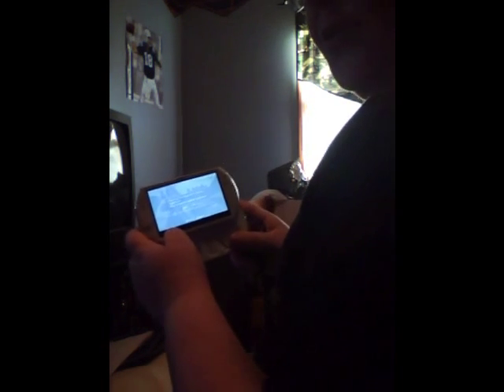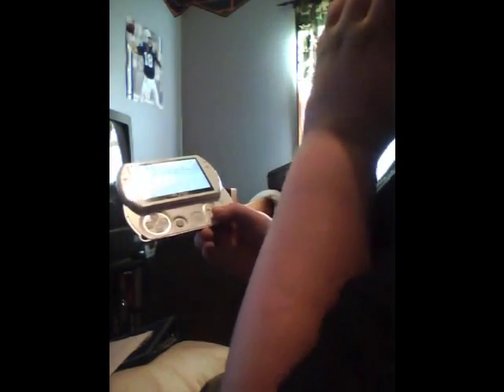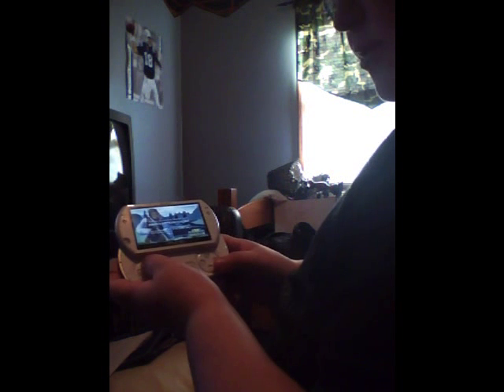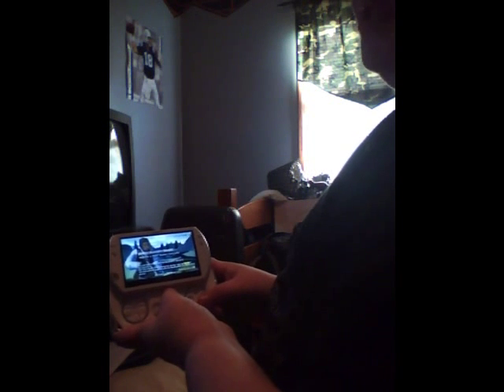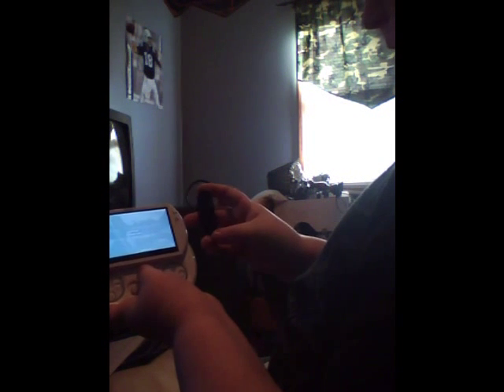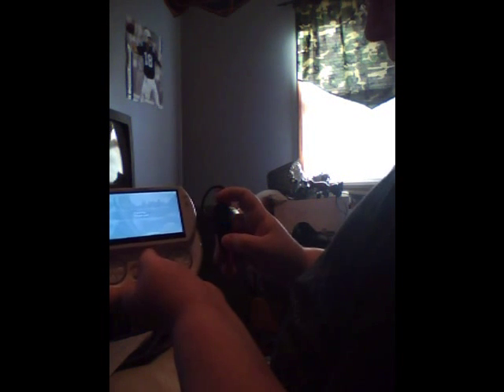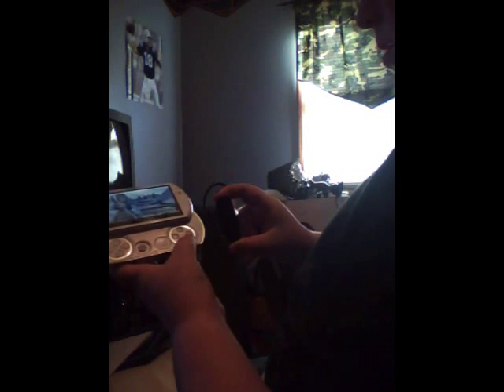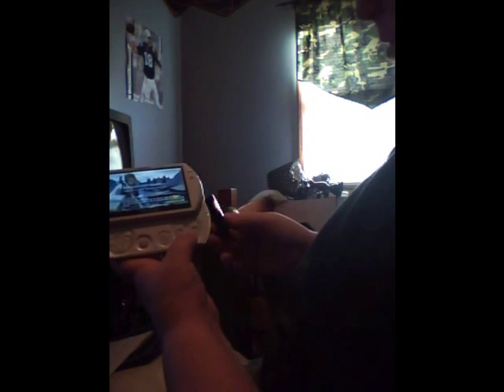how to setup bluetooth to psp